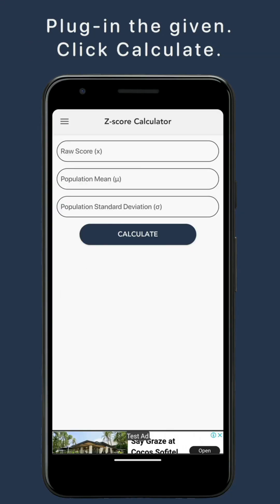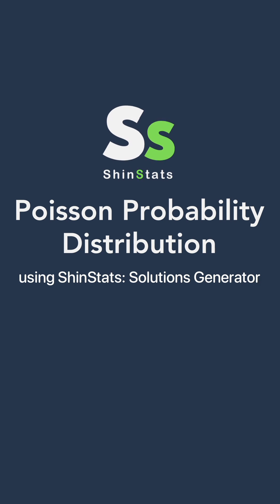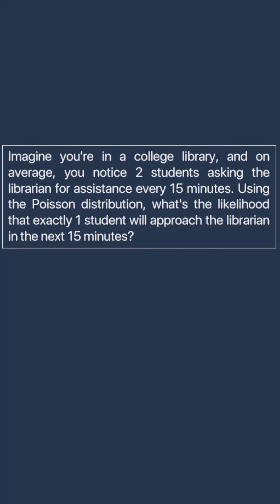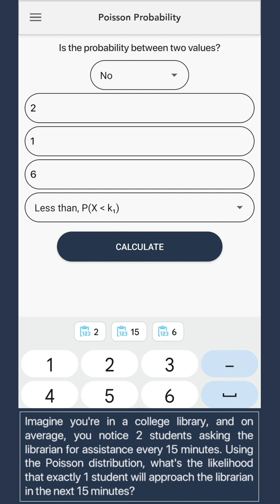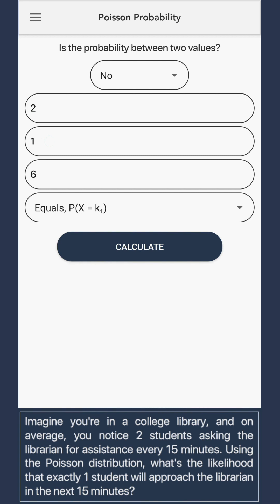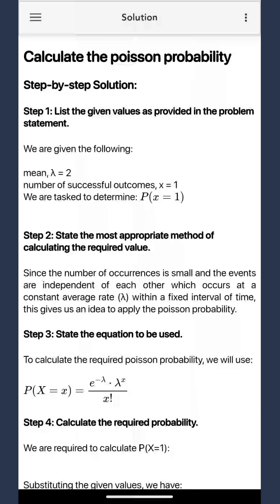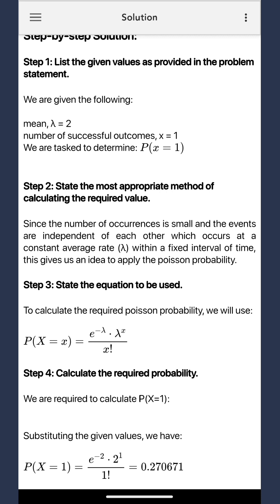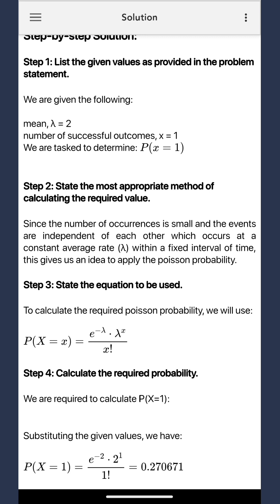Poisson Probability | ShinStats